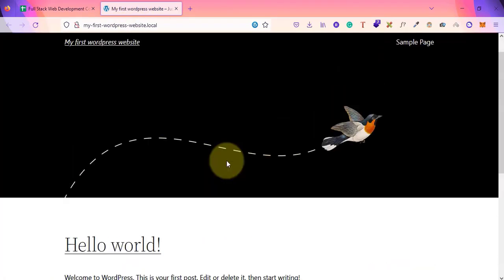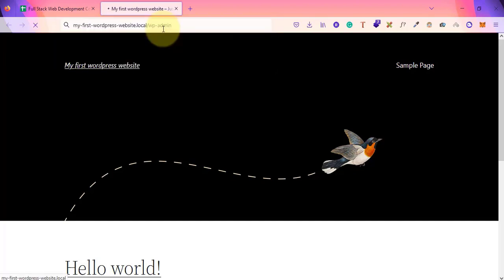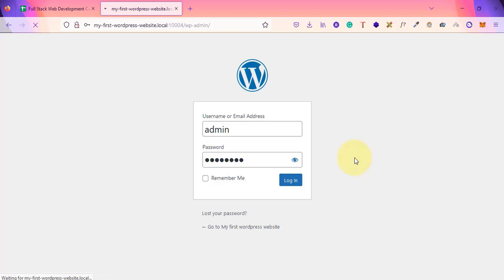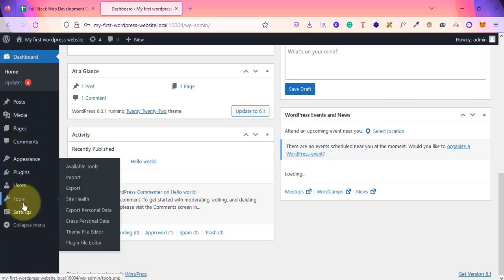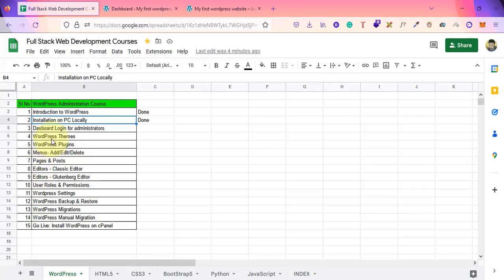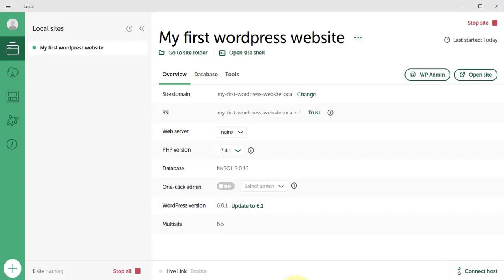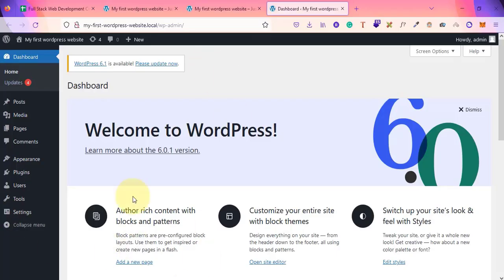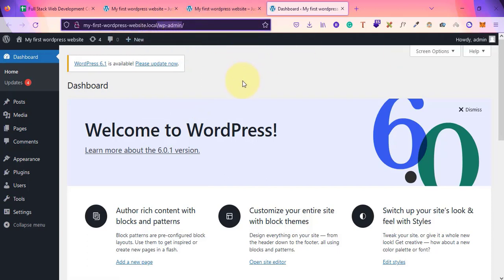How to Login into WordPress Dashboard/admin Panel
Hey Viewers, In this video, you can quickly learn how to log in to your WordPress website's admin panel or say dashboard. Please watch the video till the end to know in detail.

Happy Learning :)